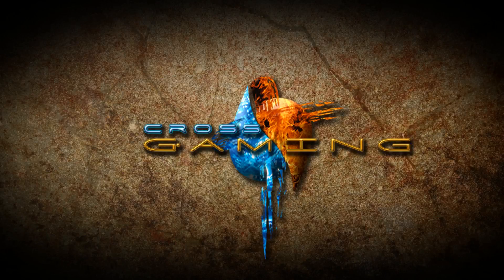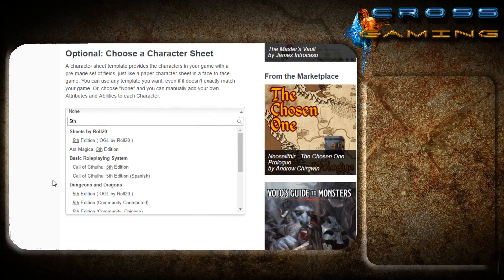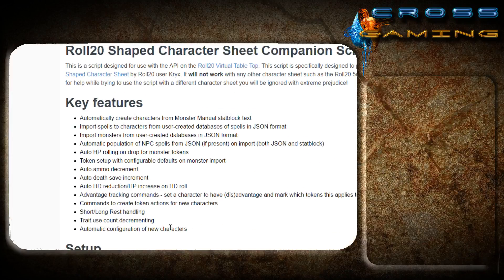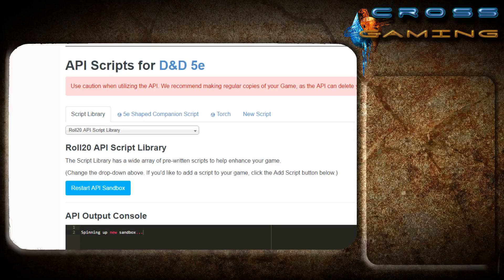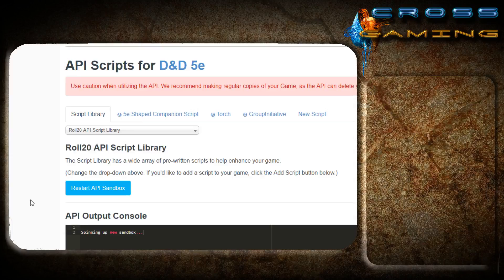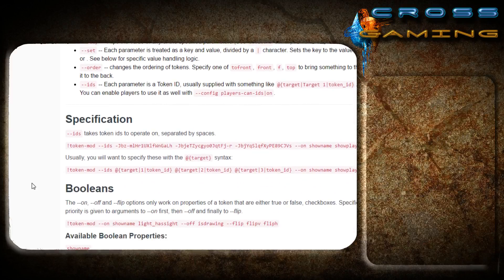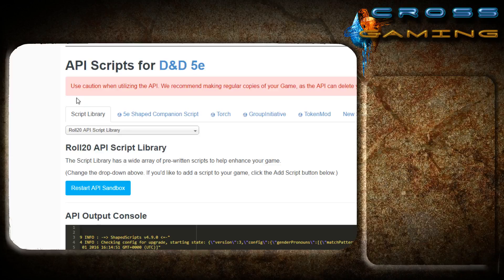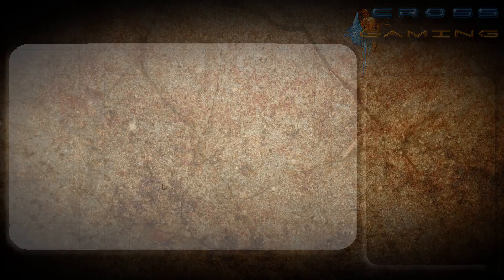Roll20 D&D5e Campaign Creation Part 1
Part 1 in a series instructing new users how to setup their D&D 5e campaigns on a Roll20 Pro level account.

5e Character Sheet to install:
5e Shaped

API's to Install:
5e Shaped Companion
Torch
GroupInitiative
TokenMod